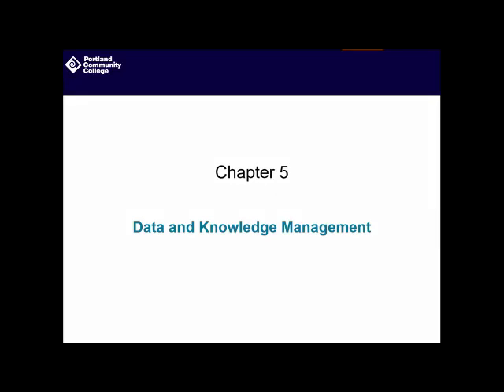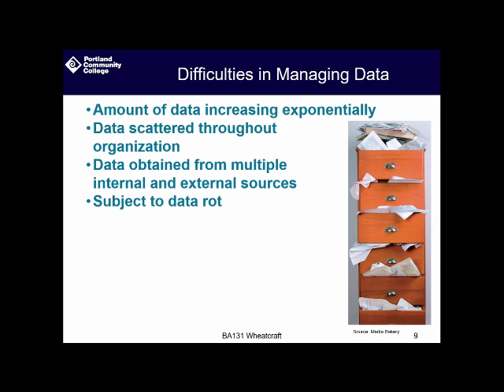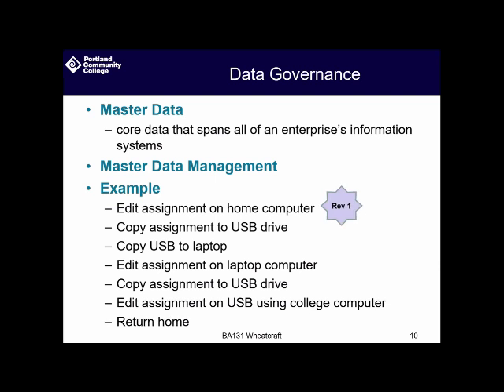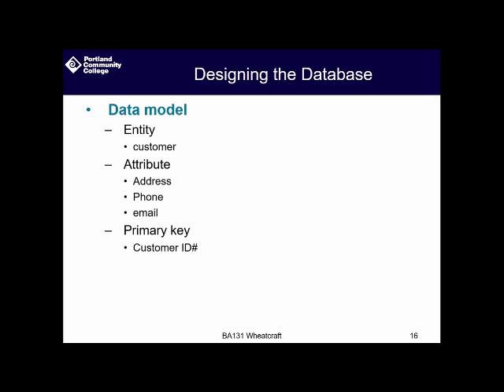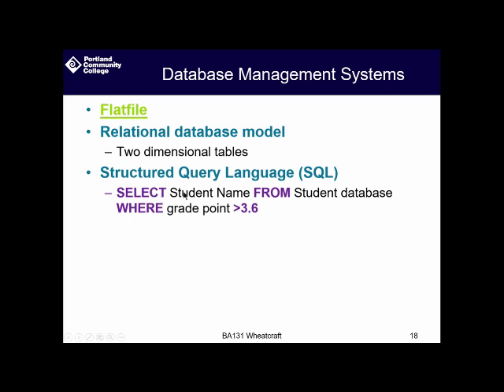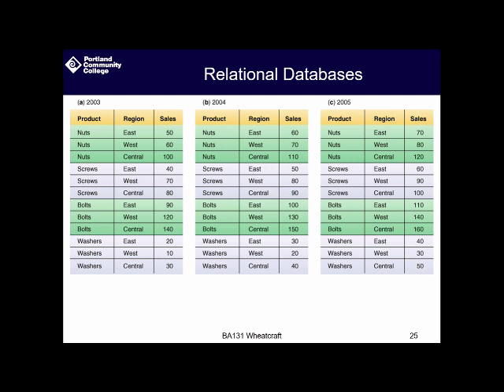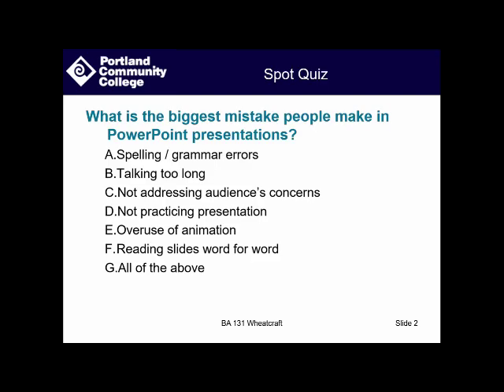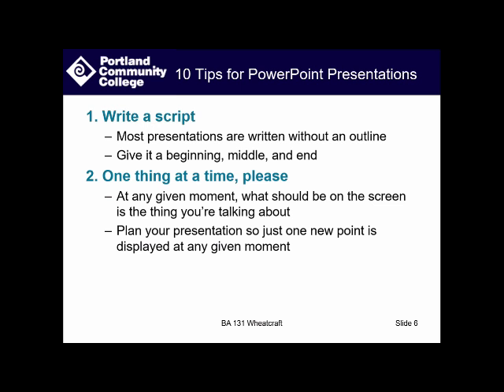BA131 Chapter 05 Lecture